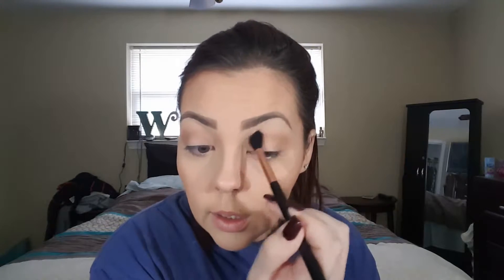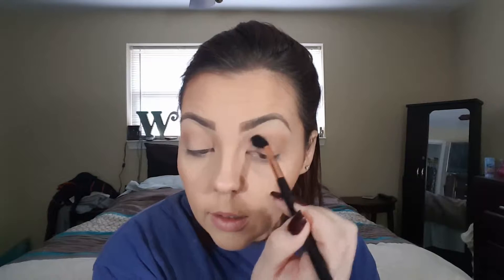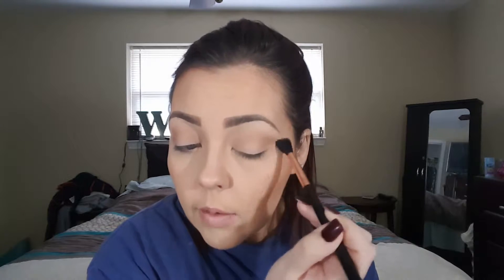Simple Daytime Bronze Eye Look - Sephora Eye Shadow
I really love the Sephora Brand eye shadows!!! they have great pigmentations!  Hope you all enjoy this look!!

Makeup With Whitney is just about having fun and playing around with makeup and sharing it with the world. I’m so happy to now have my own You Tube channel and to be able to connect with all of you!!!

FTC- Always full disclosure with you! Although some items may have been gifted to me, I am under no obligation to review them. Compensation of any kind is never accepted in exchange for a positive review. All opinions expressed are my own and not edited by any companies.